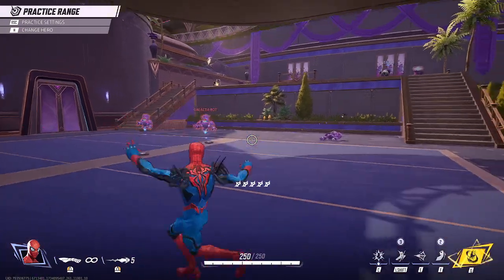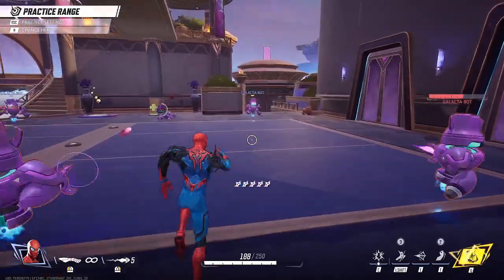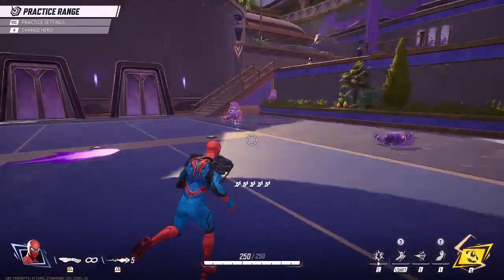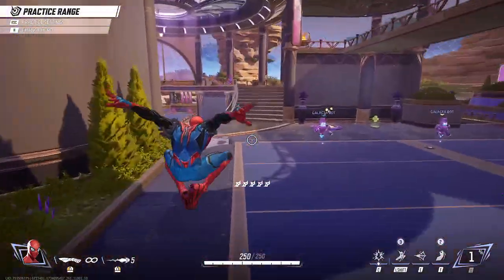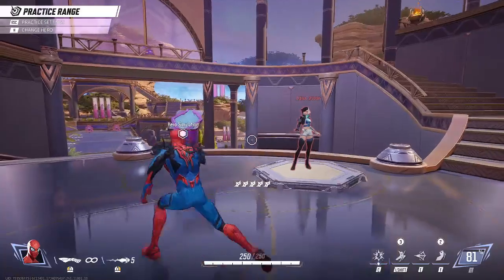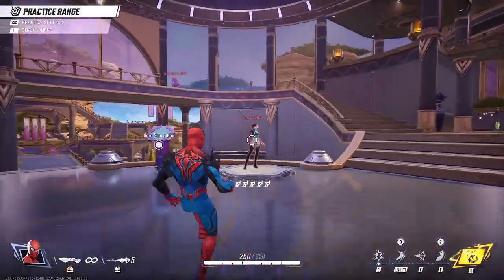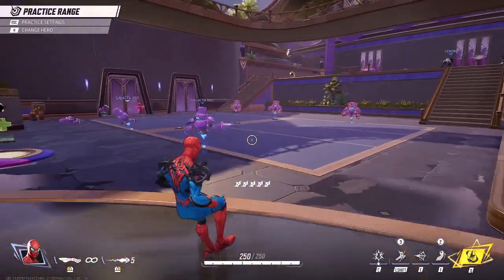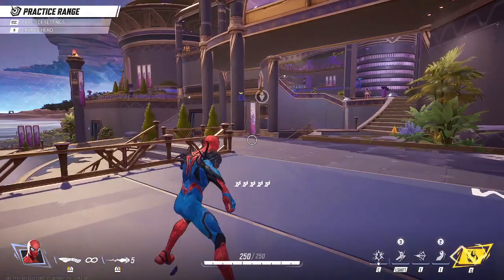Marvel Rivals Spider-Man Guide + Tips and Tricks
Beginners' guide to Spider-man! One of the more complex characters but I hope this helped clarify some basic abilities and some simple combos!